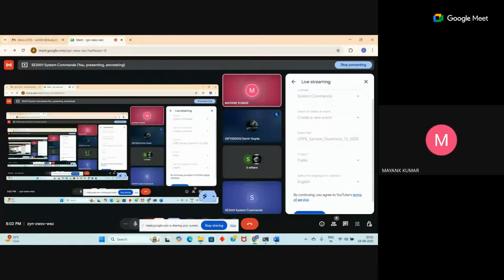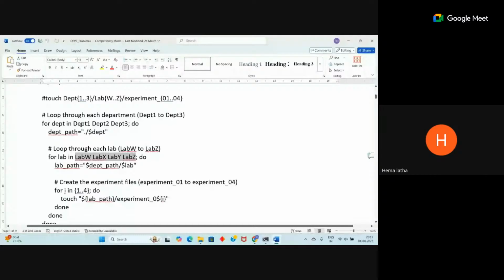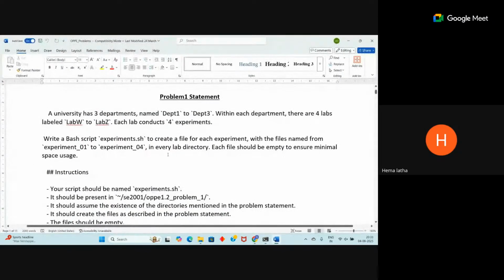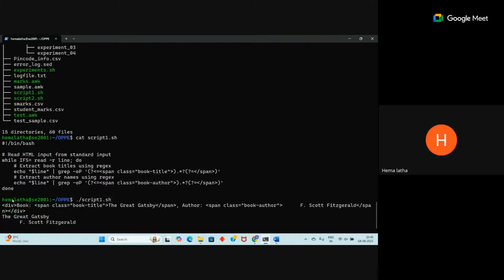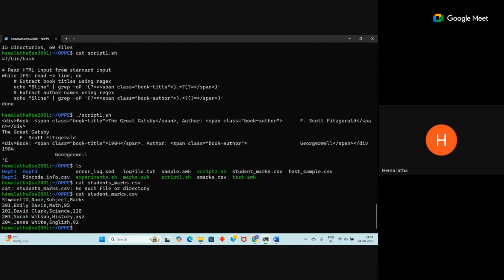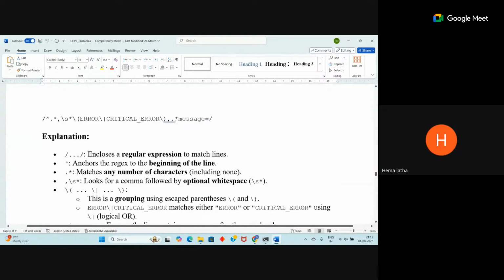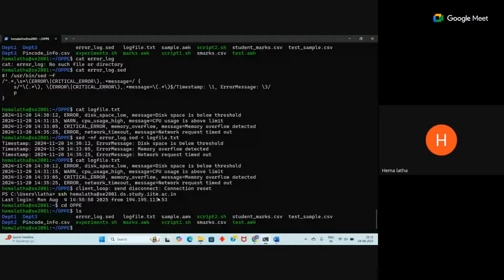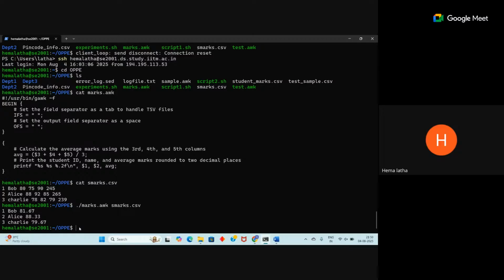OPPE_Sample_Questions_T2_2025